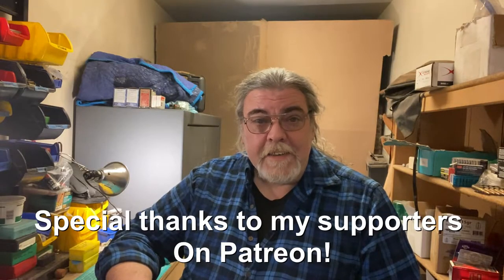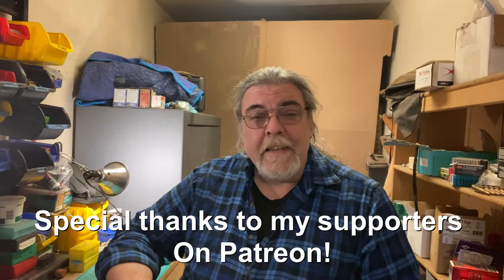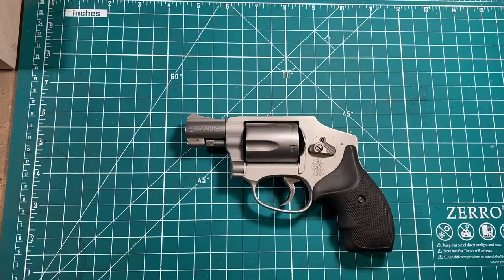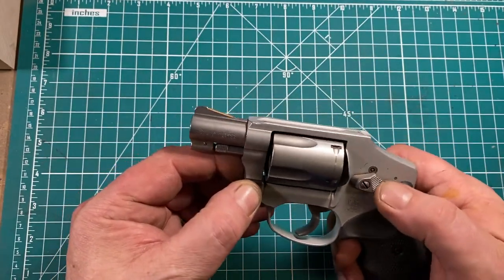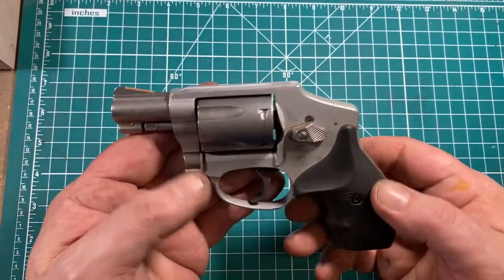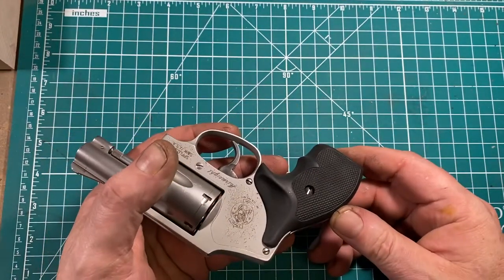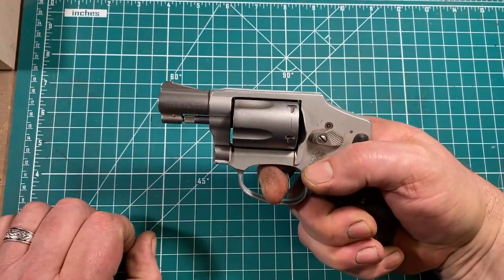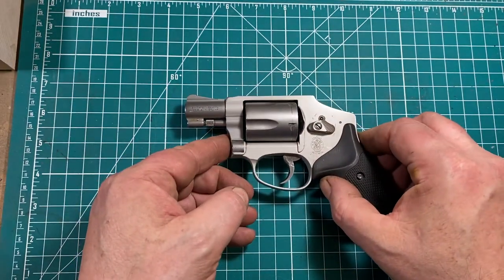S&W 642 America's Sweetheart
The S&W 642 and 442, while far outsold by modern semi-automatics, remain the best-selling revolvers in the US. Compact,  affordable, lightweight and reliable; it's not hard to see why.

I'm fairly sure no one actually reads these descriptions.  Let me know if you do by hitting 'Like' and/or commenting below.